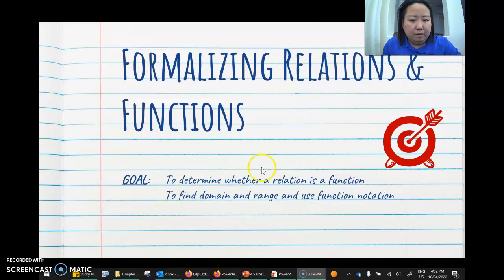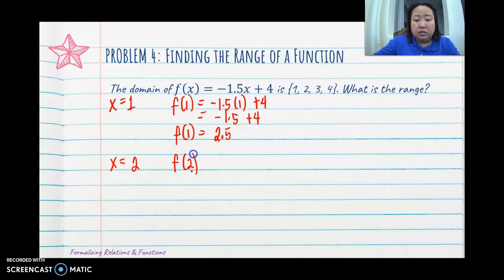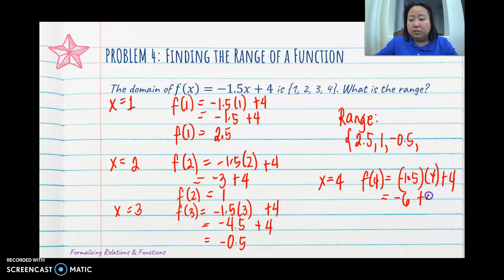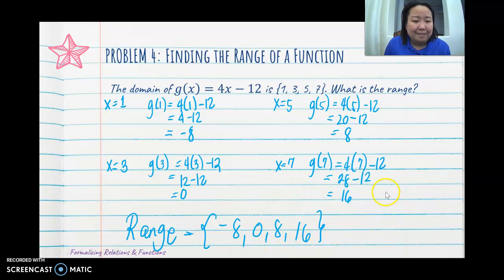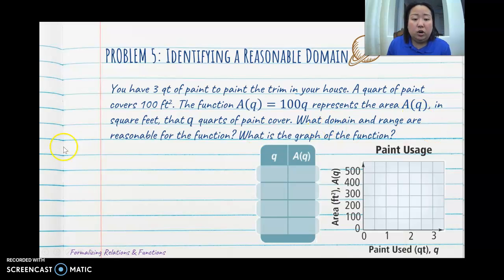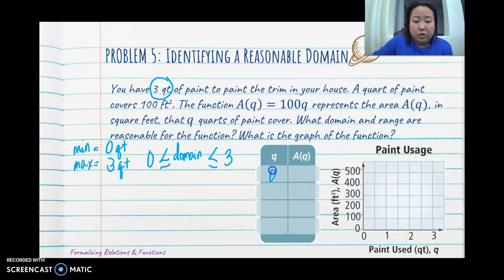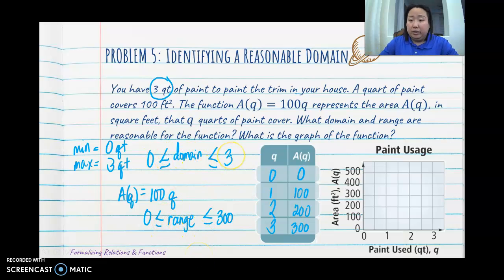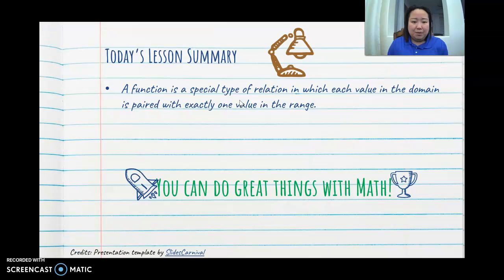4.6c Formalizing Relation & Function